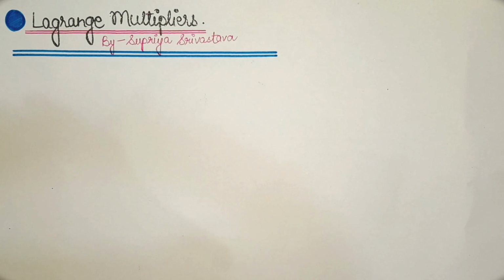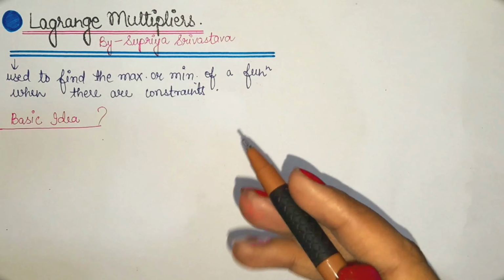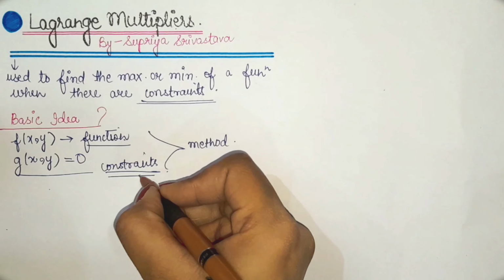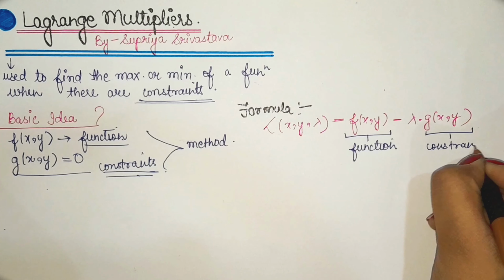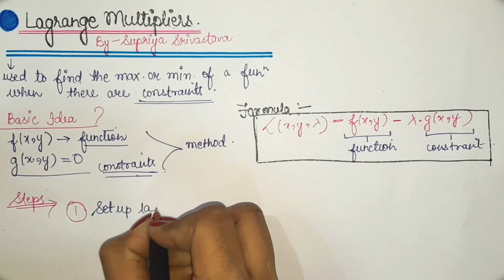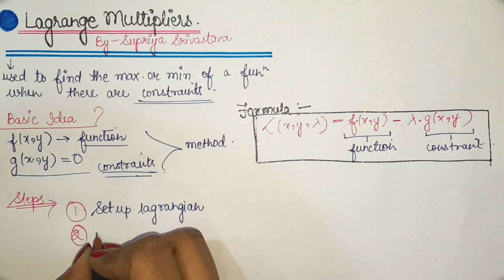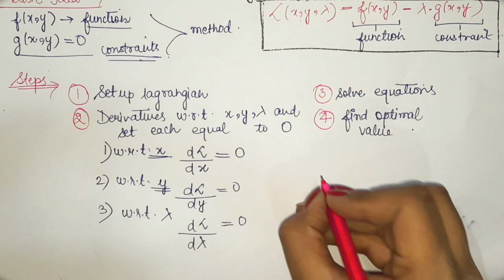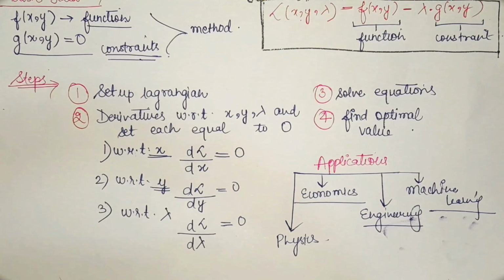🟠Lagrange Multipliers || Basic Concept Explanation by Supriya Srivastava✅️